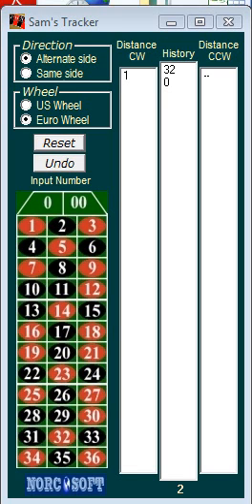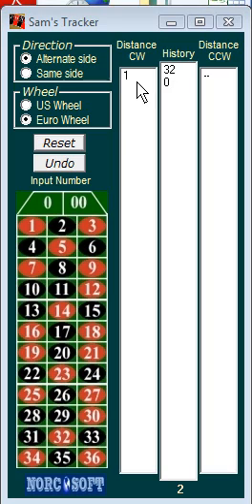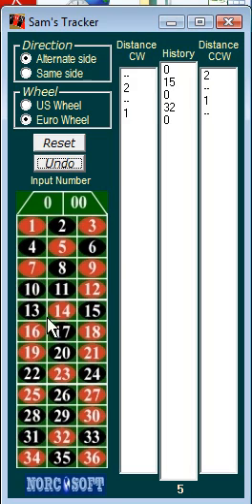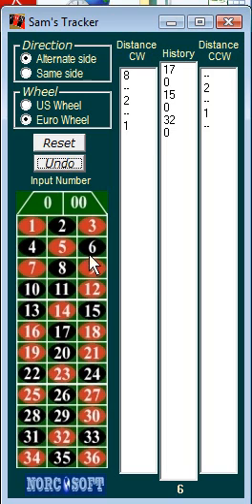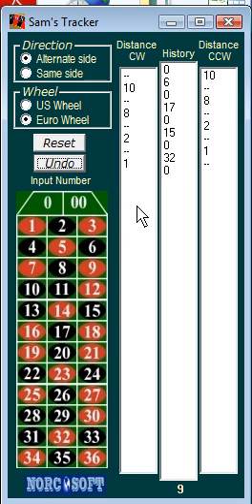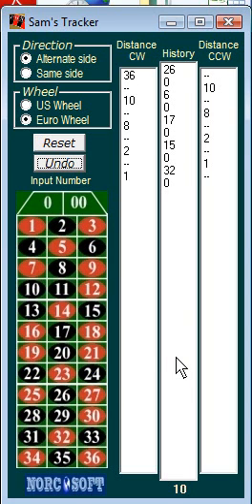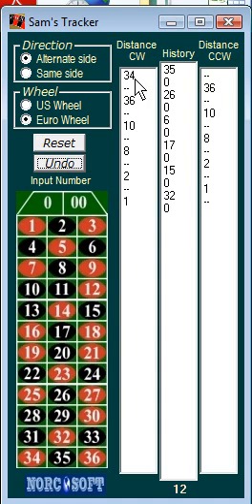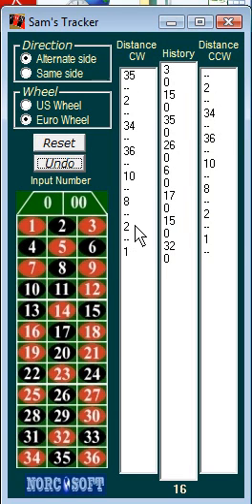TwoCat SuperTracker Video 1